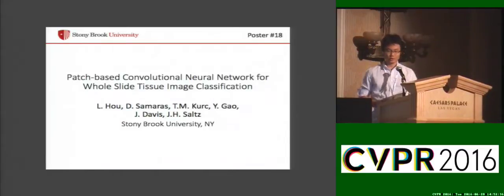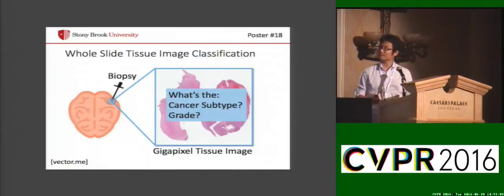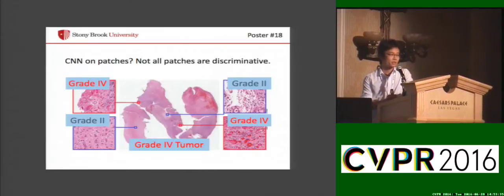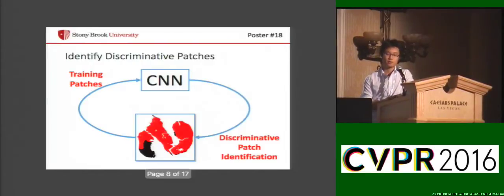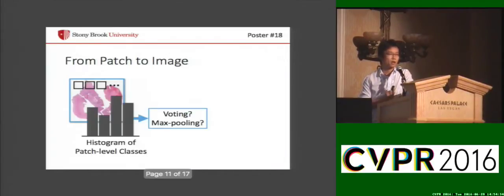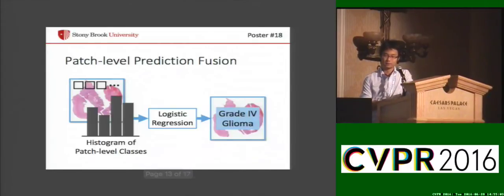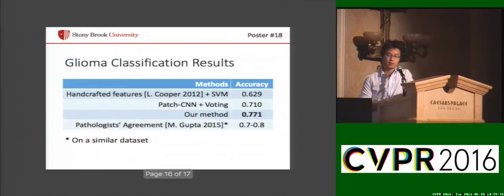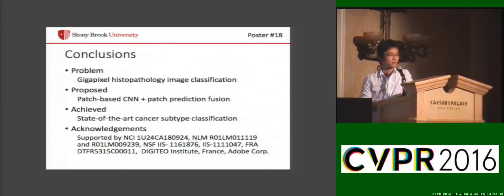Patch-Based Convolutional Neural Network for Whole Slide Tissue Image Classification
This video is about Patch-Based Convolutional Neural Network for Whole Slide Tissue Image Classification